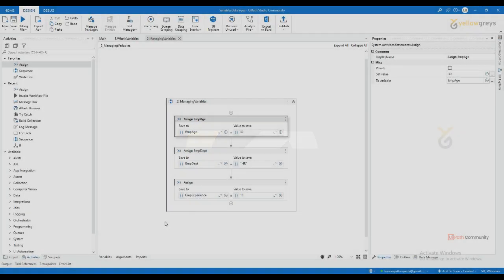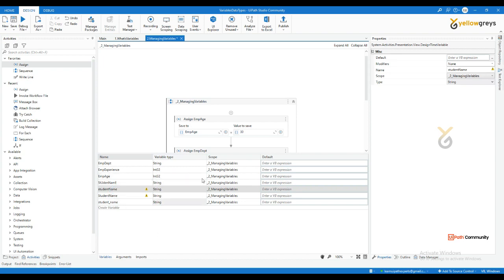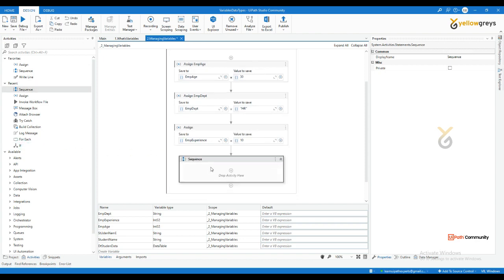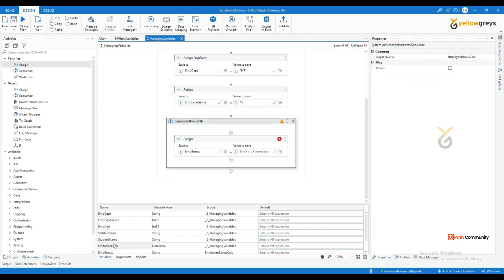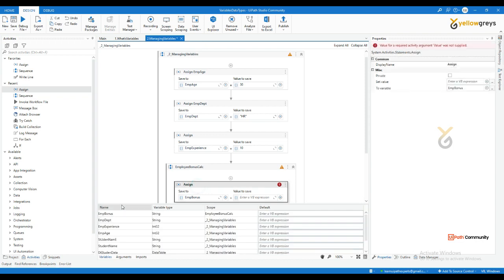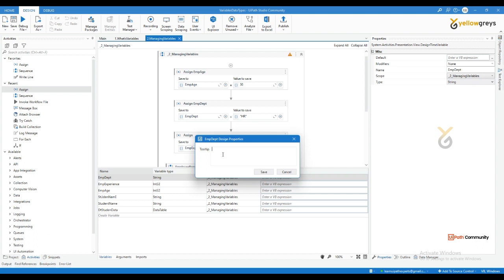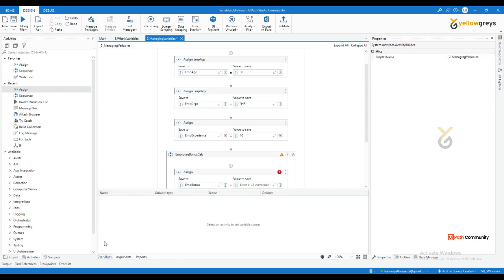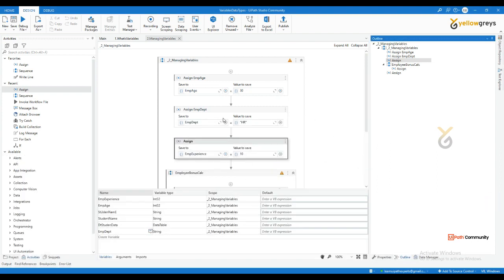UiPath | Variables Best Practice | Types of Variables | English | Yellowgreys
In this video, you will learn how to apply best practices on variables and it types.